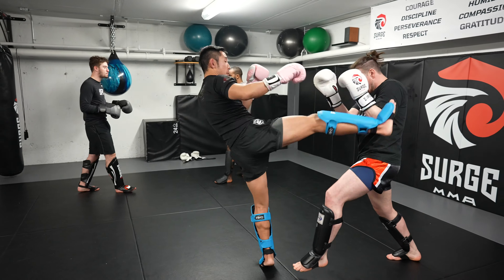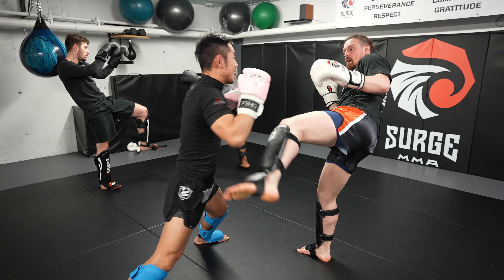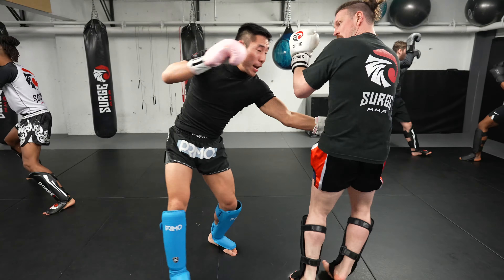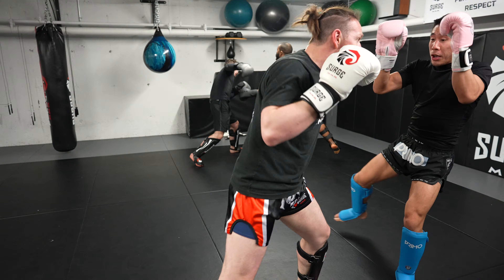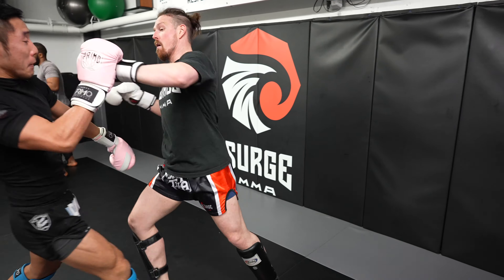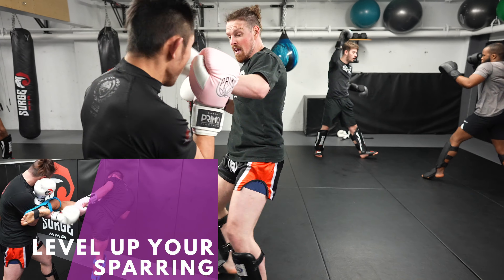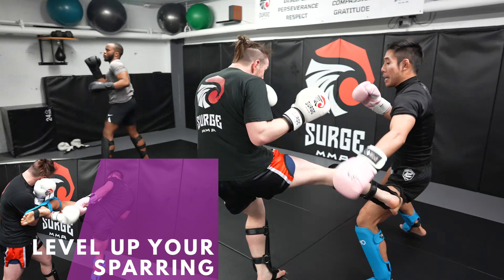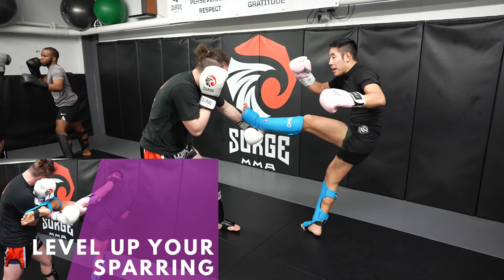Improve Sparring with this Drill!